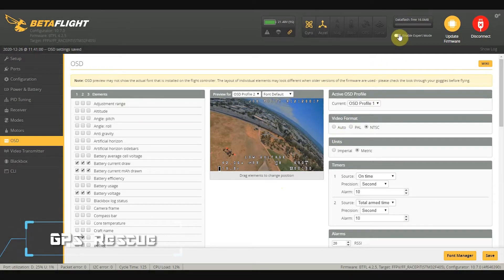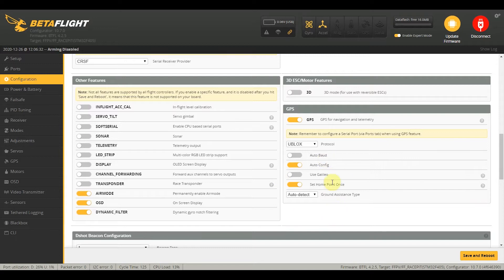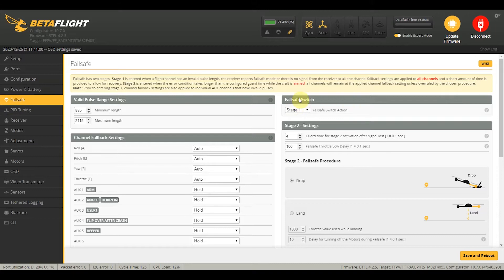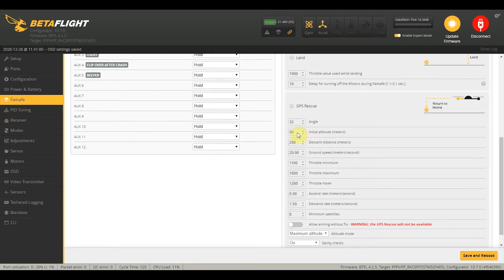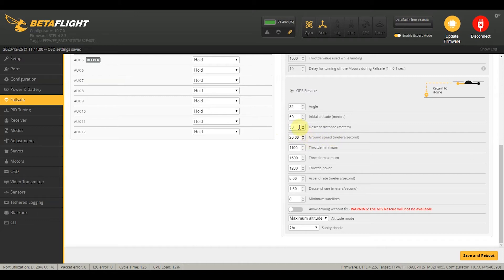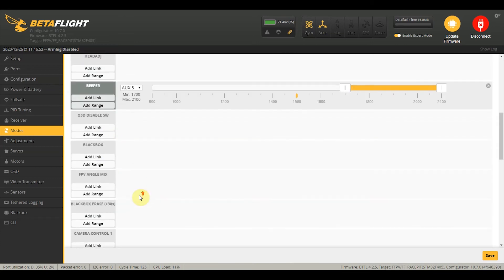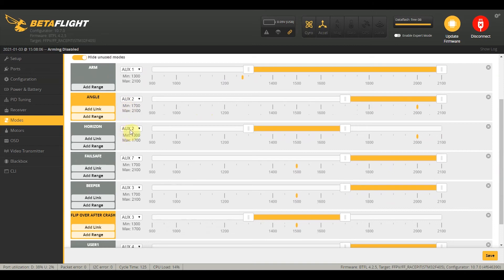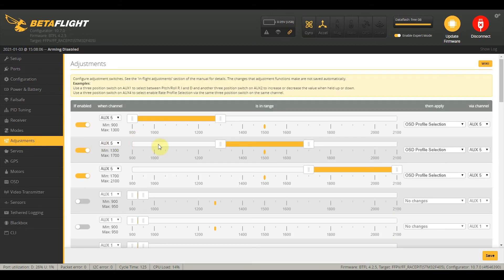[Betaflight Basics] Setting Up GPS Rescue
Want to try long range or fly up some mountains or the sea but afraid of losing your quad? This time I'm taking you to the steps in setting up GPS Rescue mode in Betaflight, so if you're on a long range flight and lose signal, your quad will try to make itself back to you. And if you have a problem, you can follow this for troubleshooting too! 🙂

Additional:
Set the GPS Rescue Minimum Distance-To-Home to 50meters so it activates even if it's still close to you (you can't go lower than 50; GPS Rescue won't activate when you're closer than 50m and it will just drop out of the sky if it failsafes)
set gps_rescue_min_dth = 50

🎥For a full step-by-step build of a 5" FPV Quad,

If you'd like to show your appreciation for my efforts, you can buy me coffee here! OR